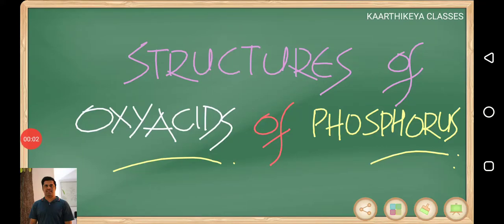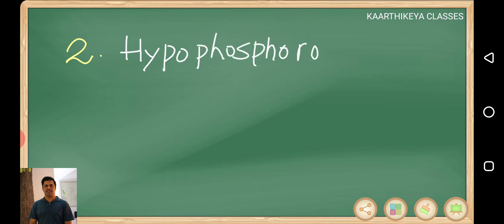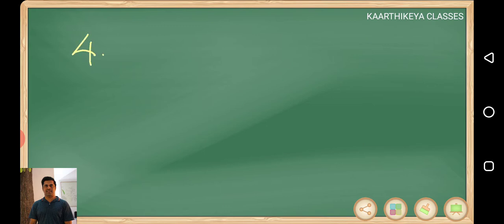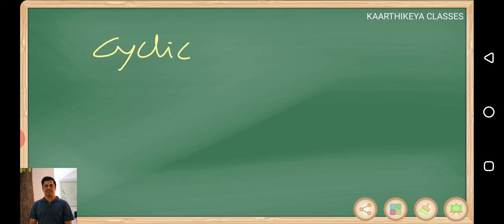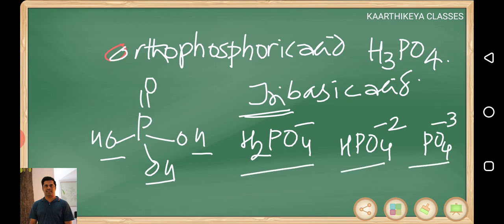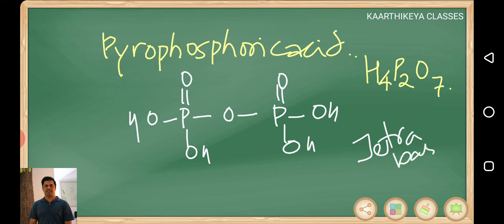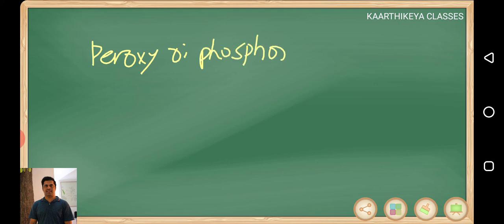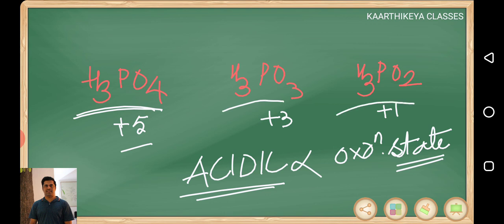Structures of Oxy Acids of Phosphorus For Class XI | XII | By Laxma Reddy | IIT JEE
The Structures of Oxy Acids of Phosphorus are listed In this Video...